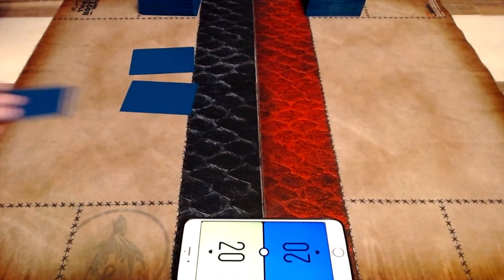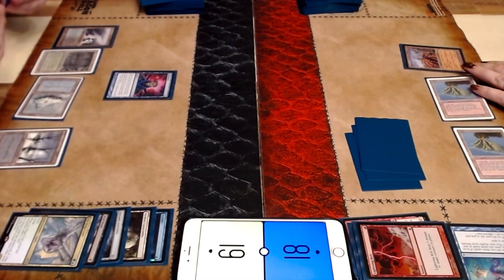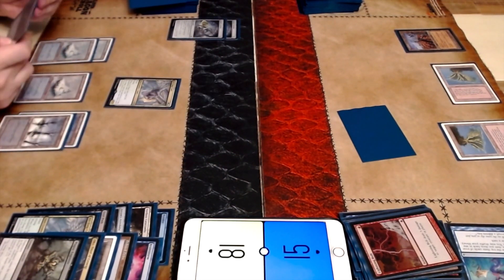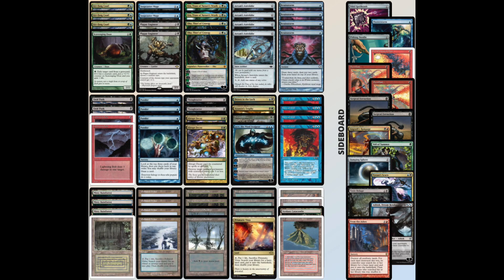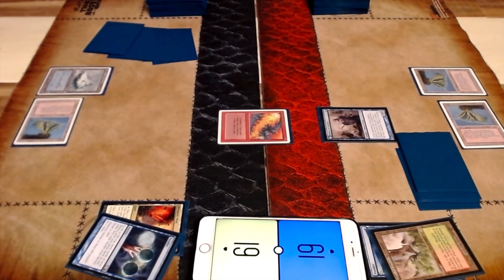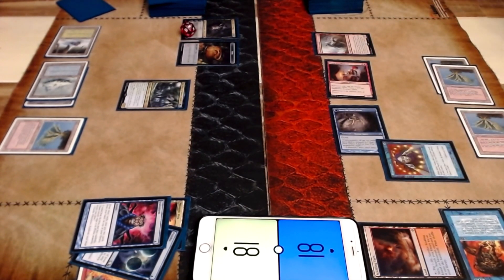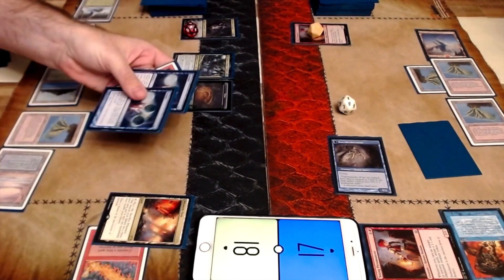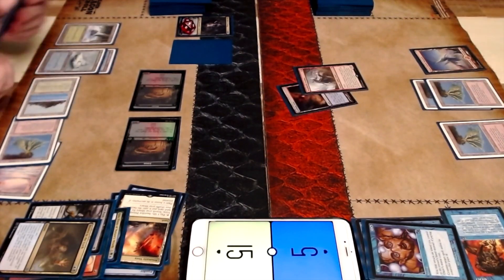4Color SnOko vs UR Delver - Head to Head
Welcome back, everyone! Do you like Brainstorm? If so, here's a match for you!

We changed our setup just a bit and we hope you enjoy!